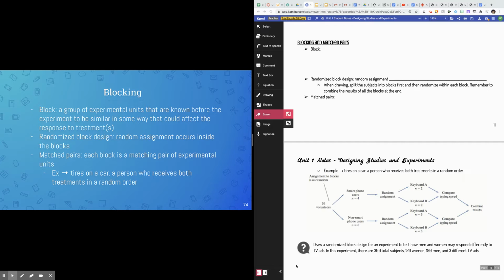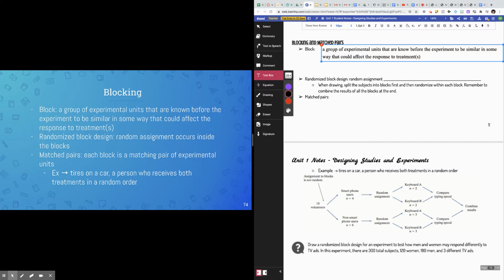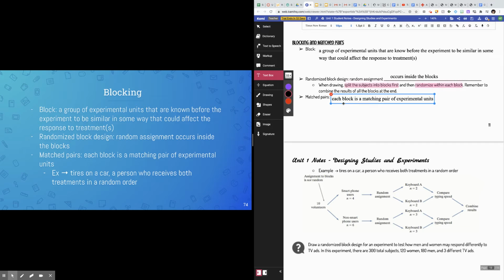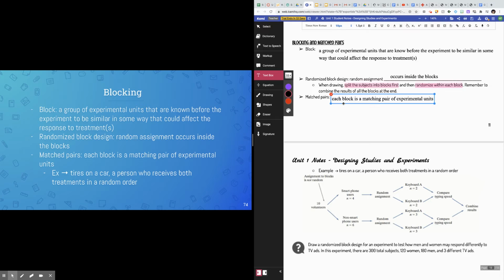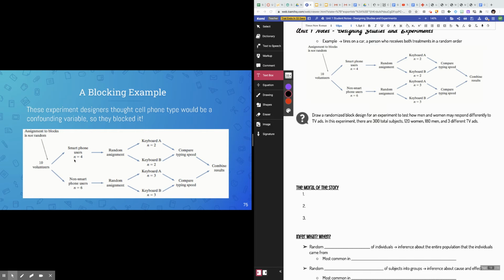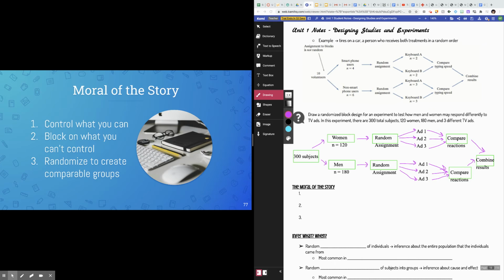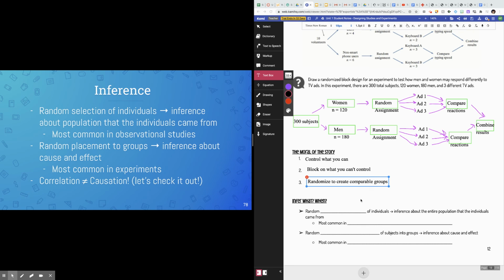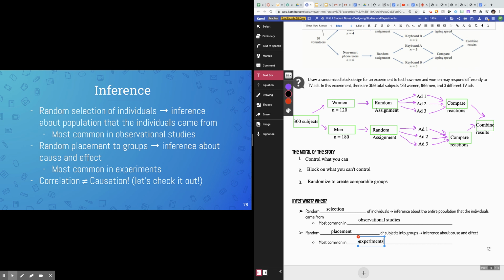AP Statistics - Blocking and Inference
This video covers topics from the AP Statistics "Collecting Data" unit, including blocking and what you can infer from experiments.